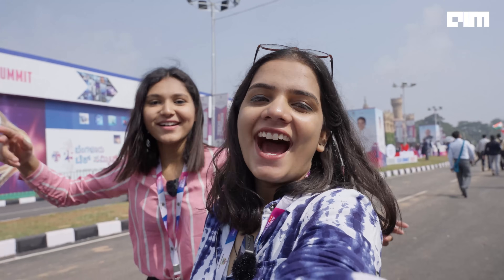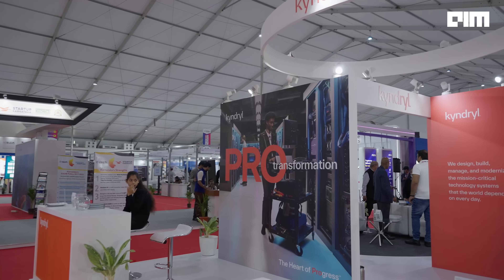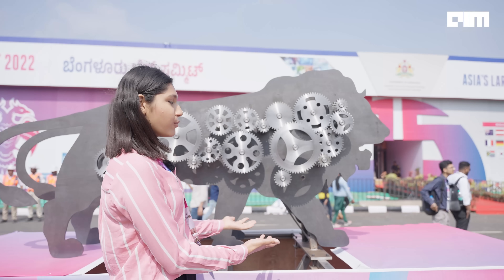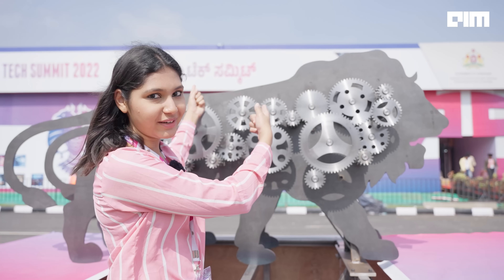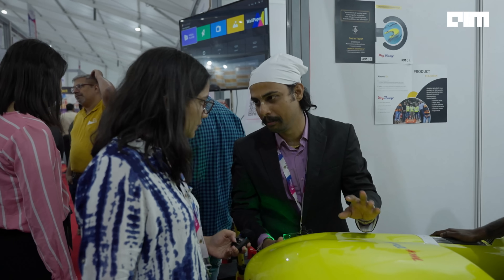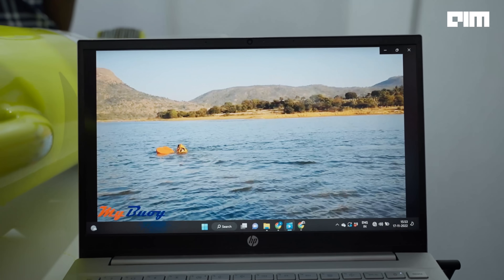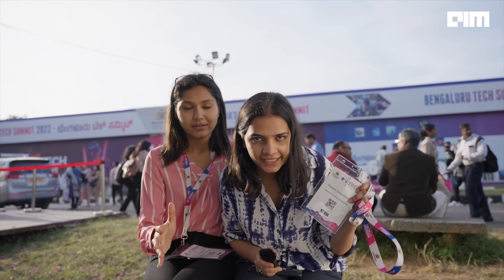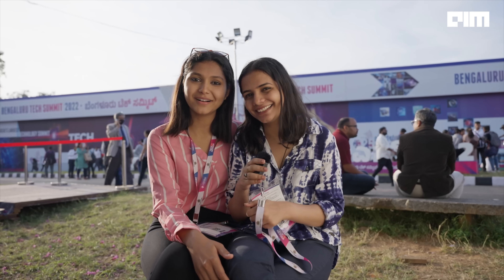Bengaluru Tech Summit 2022 | We were there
We were at the Bengaluru Tech Summit 2022, and it was amazing!

There was so much to see and do - from learning about the latest in tech to networking with some of the best minds in the industry. If you couldn't make it this year, don't worry - we've got all the highlights for you here. Check it out!